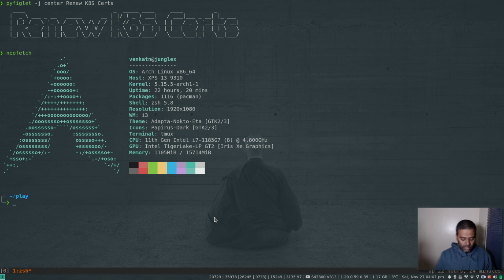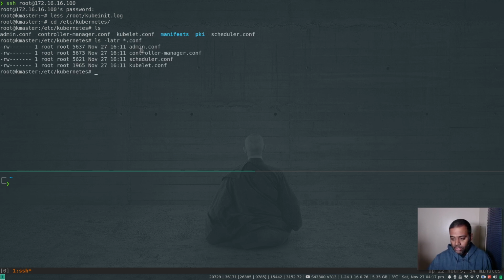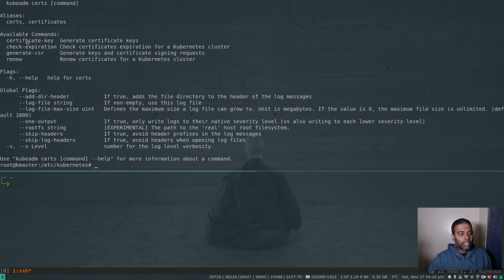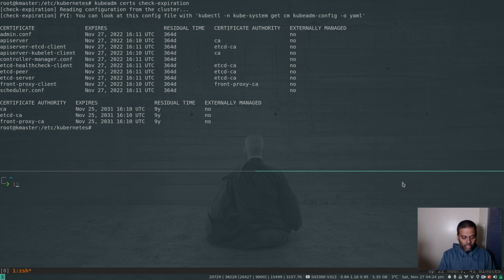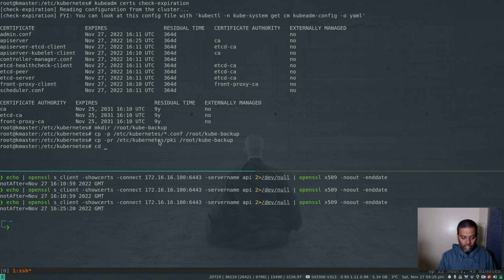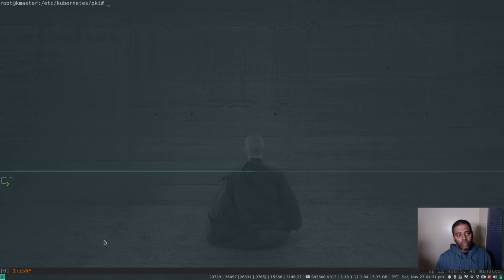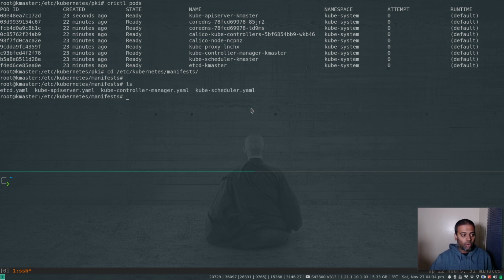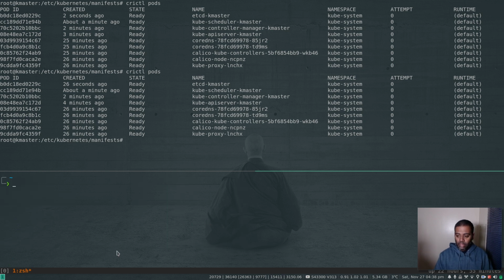[ Kube 105 ] Renewing Kubernetes certificates with Kubeadm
In this video, I will show you how to renew kubernetes certificates with kubeadm tool.